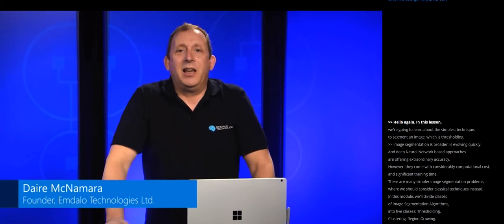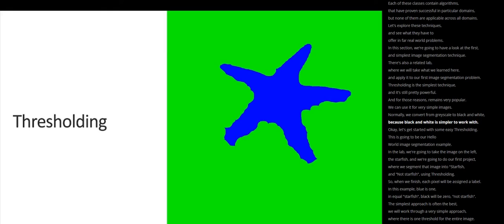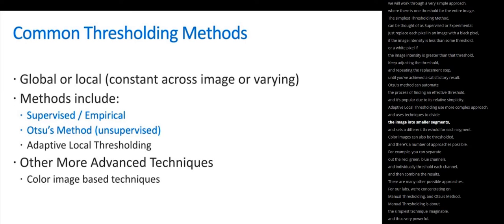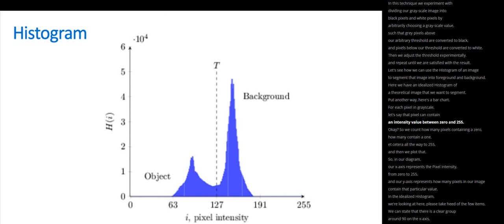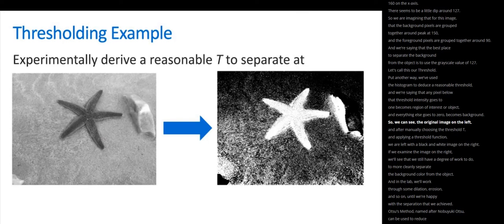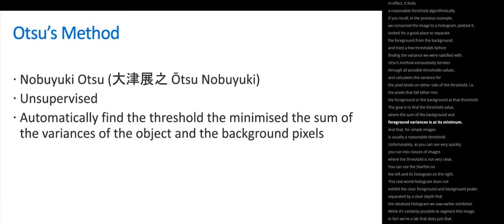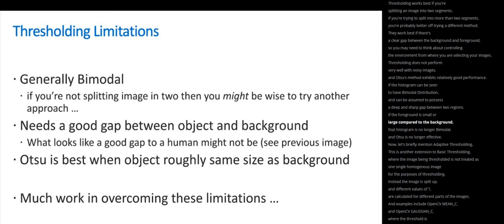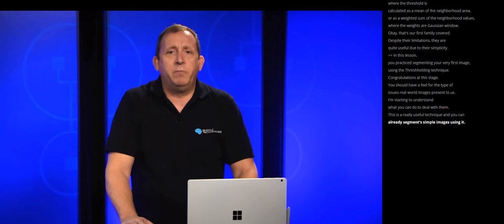MS_CV_2_3_Thresholding